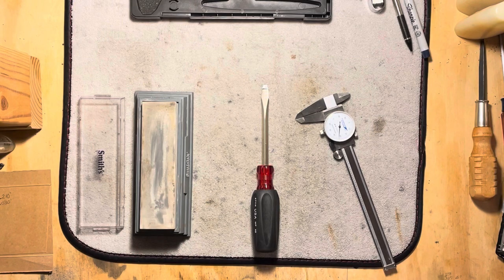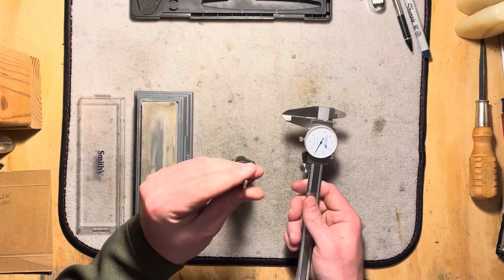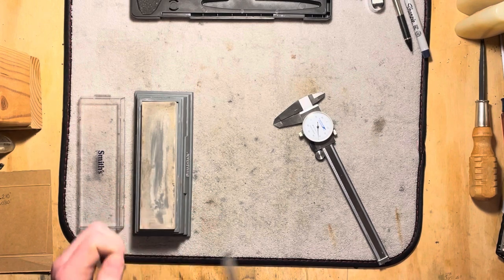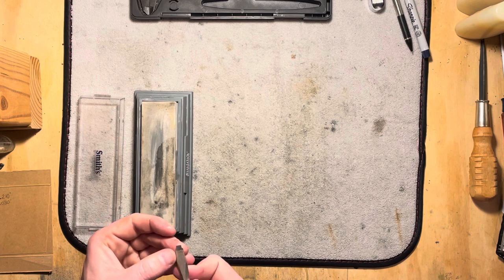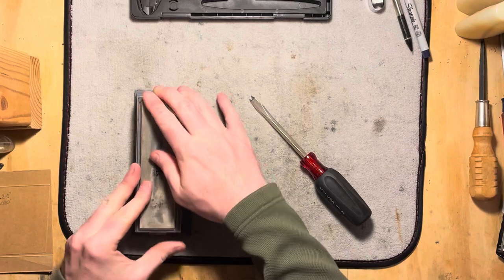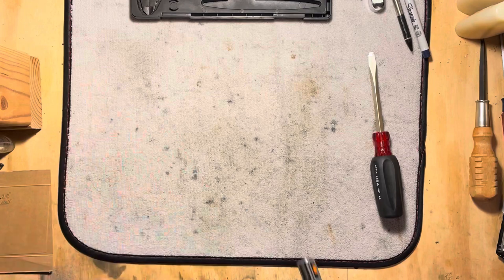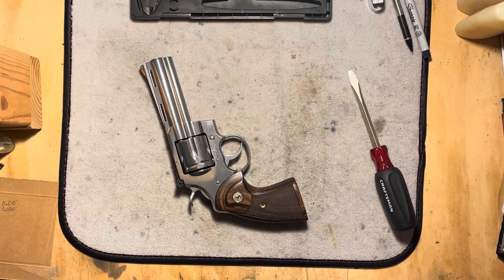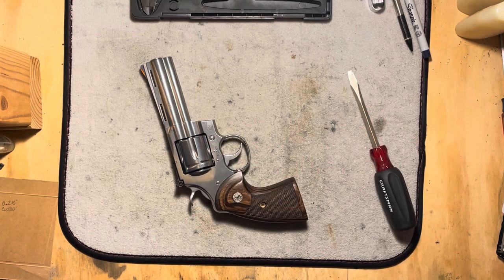Fitting a Screwdriver for Gunsmithing (Part 4 of 4)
The last part of the series on fitting a screwdriver to the Colt Python. Just some final polish and trying it out.